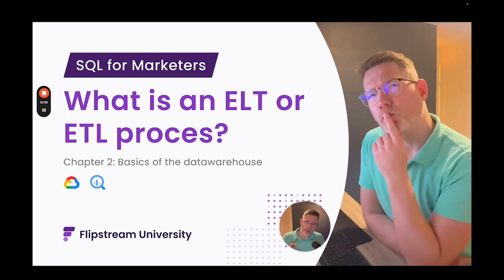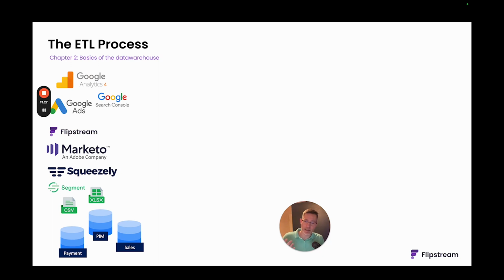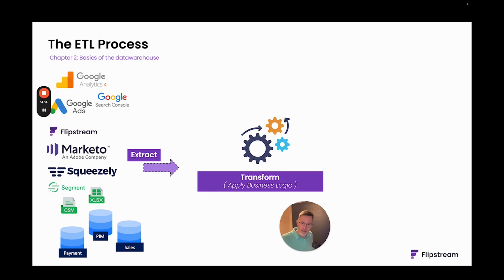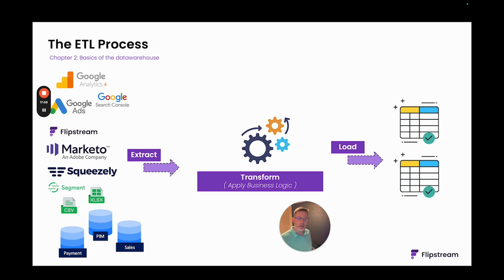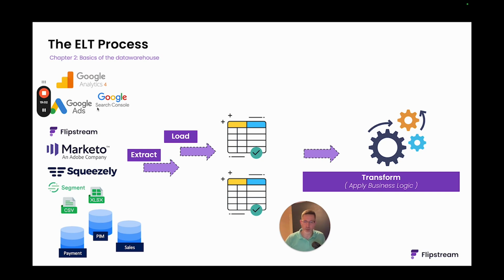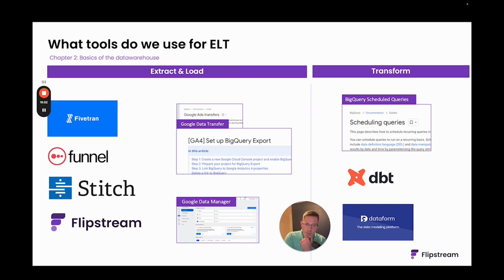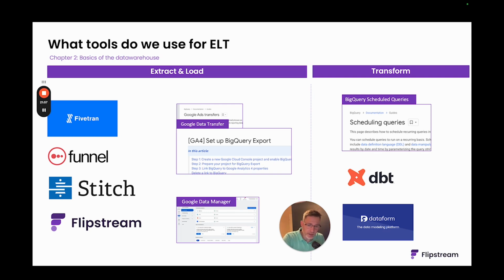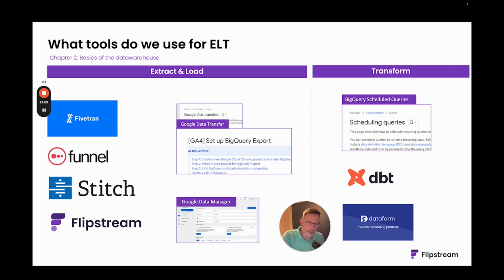SQL For Marketers: DWH Basics - Loading Data with an ELT proces [ Chapter 2 ]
In this section, we dive into the crucial topic of loading data into a cloud data warehouse. At least the theory behind it. Perfect for marketers leveling up their analytics stack, this lesson demystifies ETL (extract, transform, load) processes from start to finish.

We compare old-school ETL order with more modern ELT approaches, highlighting why it’s preferential to extract and load data before transforming. Covering top data pipeline tools, Google import options, and transformation best practices, this video equips you to start consolidating marketing data for analysis.

❓ Specific Questions I answer in the video:

Q: What does ETL stand for in the context of data warehousing?
A: ETL stands for Extract, Transform, and Load. It is a process used in databases and data warehousing where data is extracted from different sources, transformed to fit operational needs, and loaded into a target database or data warehouse.

Q: How has the ETL process changed in recent times?
A: The traditional ETL process, where transformation was done before loading data into the data warehouse, has been evolving. The more recent approach is ELT (Extract, Load, Transform), where data is extracted, loaded into the data warehouse or data lake immediately, and then transformed.

**Q: Why is the ELT process preferred over the traditional ETL process?
A: The ELT process is preferred because it allows data teams to own the transformation logic and apply business-specific rules more flexibly. With ELT, transformations are done after loading data into the data warehouse, making the system less reliant on third-party tools and more scalable. It also makes it easier to revert changes and redo computations if needed.

🔸 Who Should Watch:

This course is indispensable for marketers eager to harness the power of SQL in their strategies. Whether you're in SEO, paid advertising, social media, or management, this lesson is a must-watch to elevate your data-driven marketing skills.